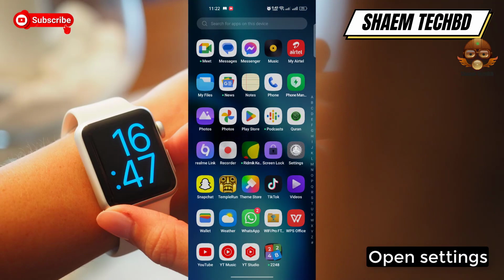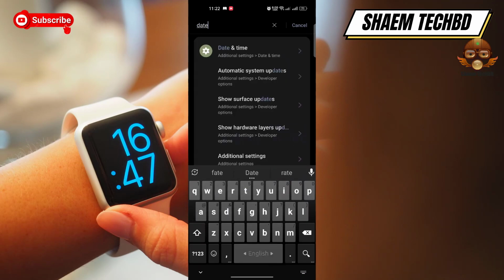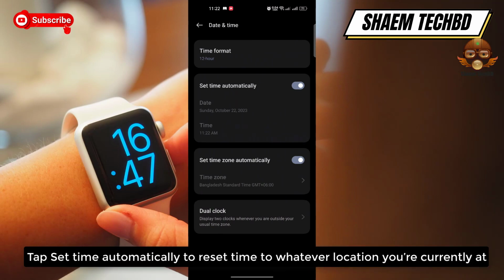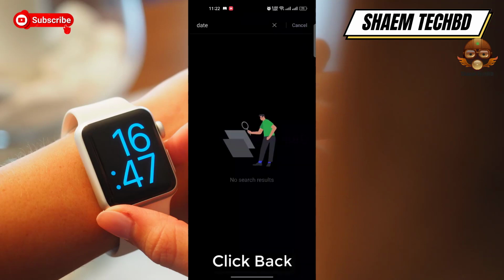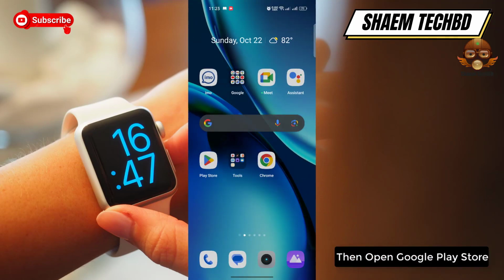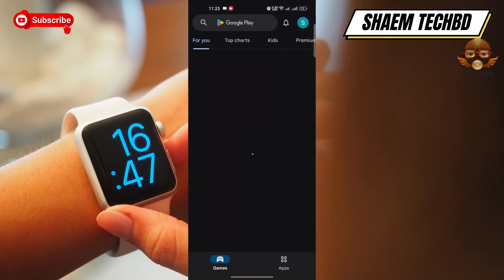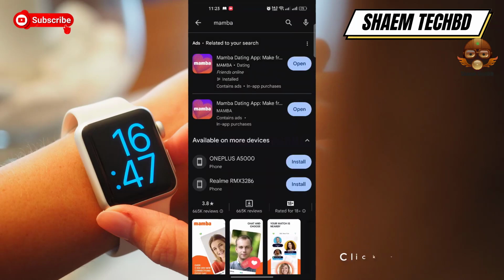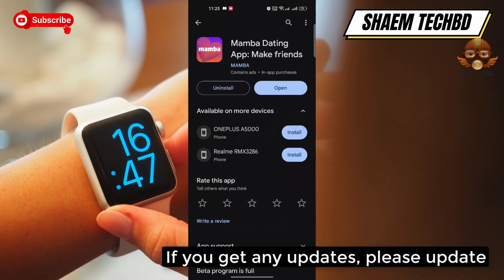How to Fix Mamba App Automatically Closing Issue in Android After New Updates